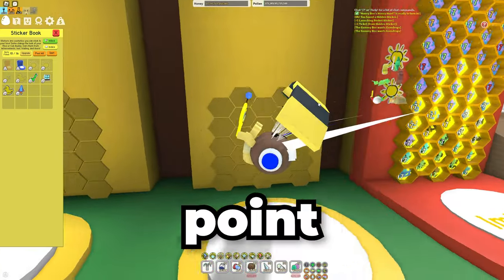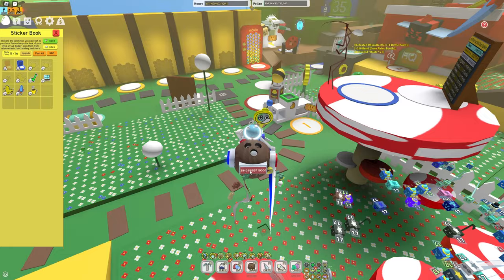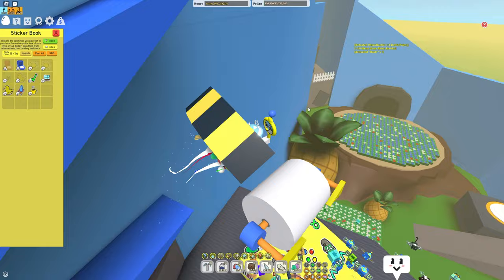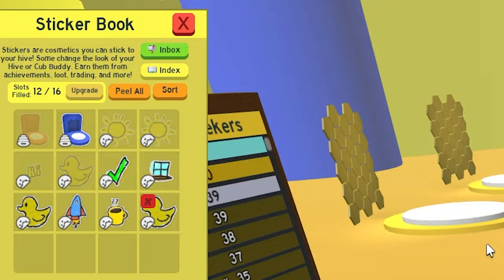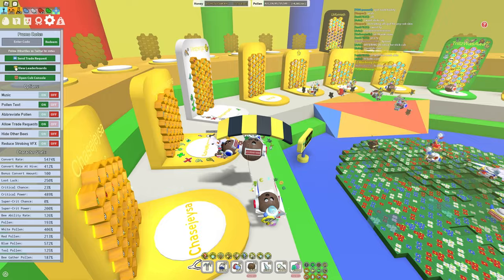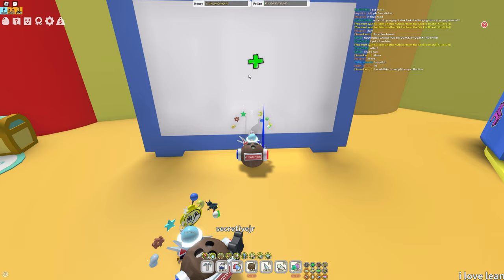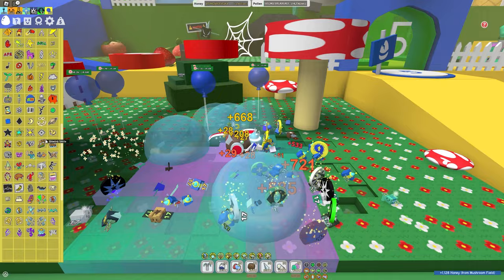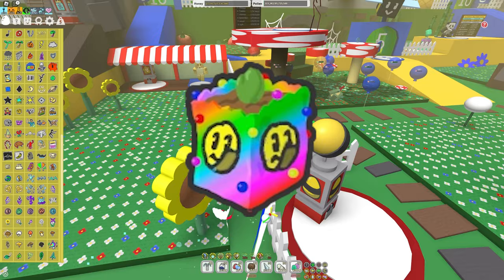How To Get Stickers Fast!! (BEST FARMING METHODS) in ROBLOX Bee Swarm Simulator (Tips and Tricks)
Back at it with another tutorial i hope u guys like it :)